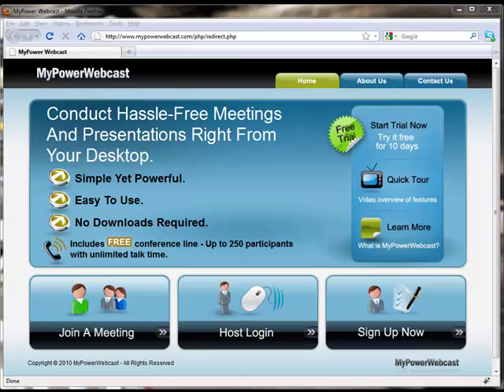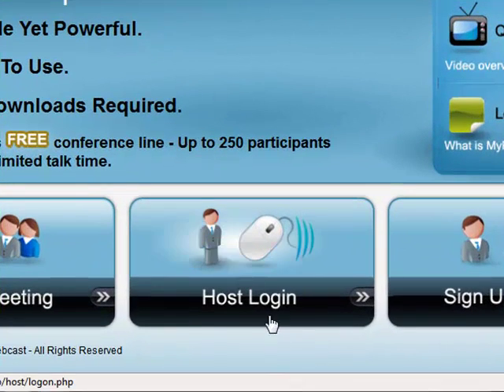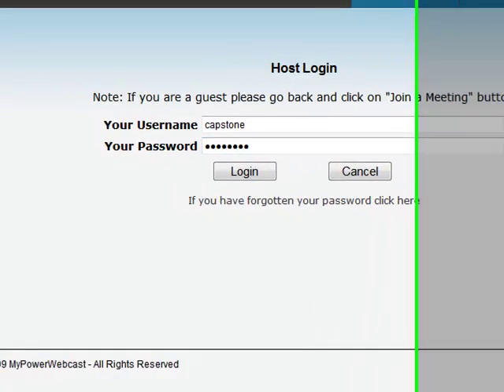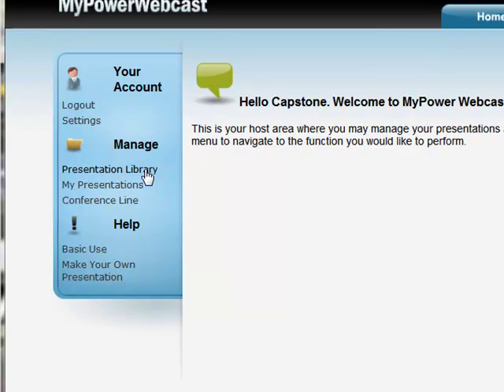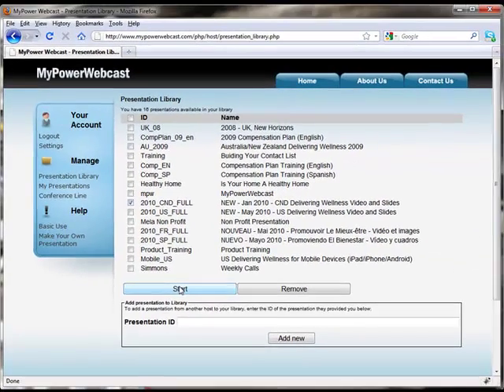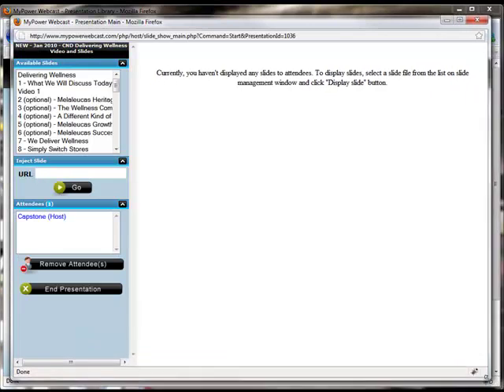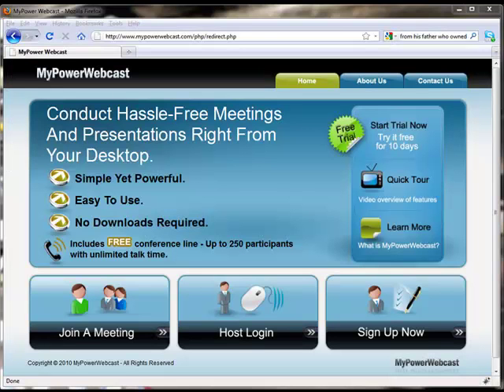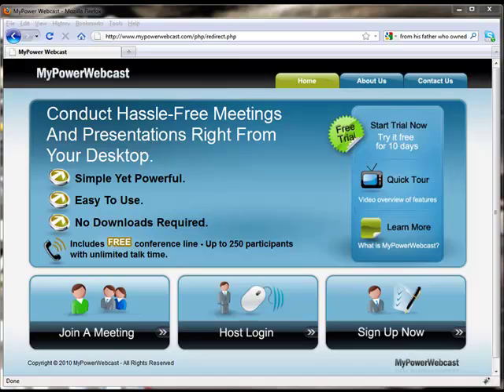Host Login for MyPowerWebcast